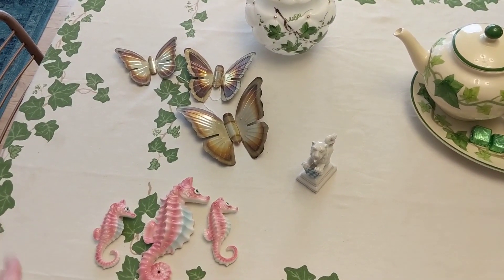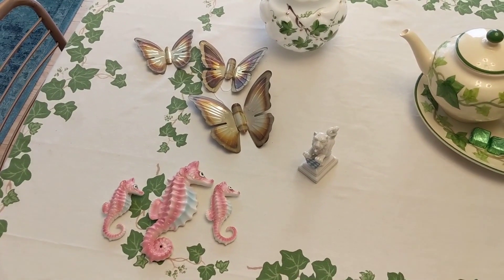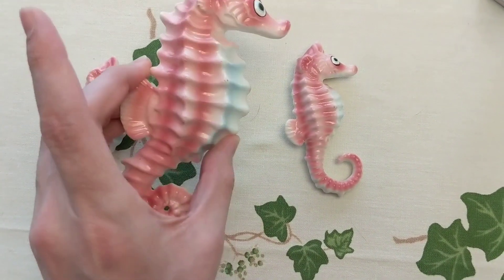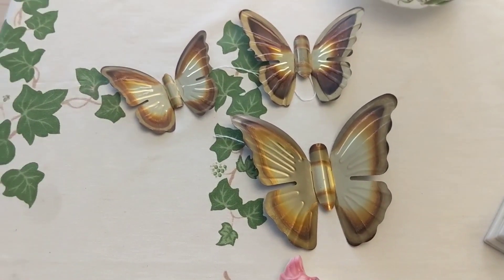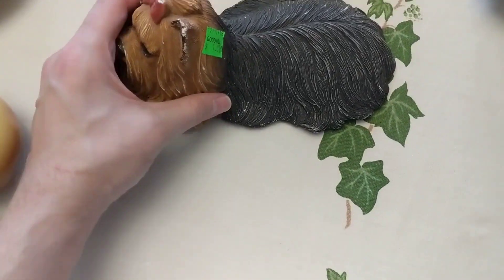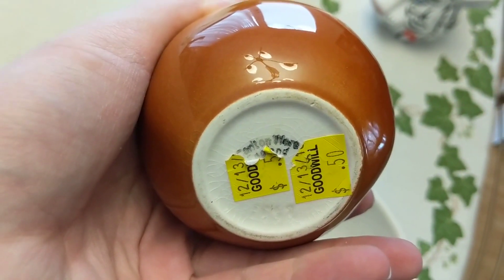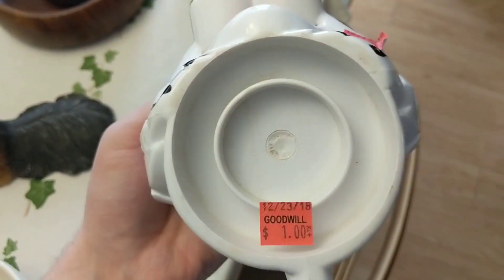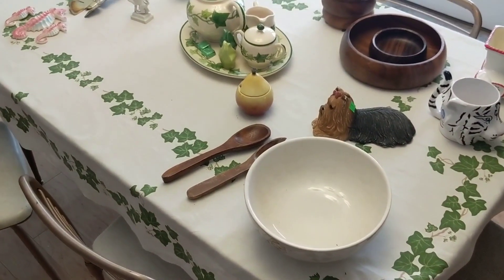Antique Mall Thrift and More!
I made it over to my Antique mall, Goodwill and found a few things to sell online!

Ebay Store: